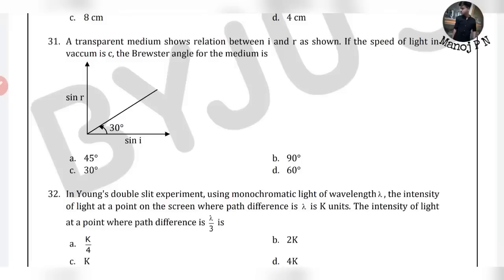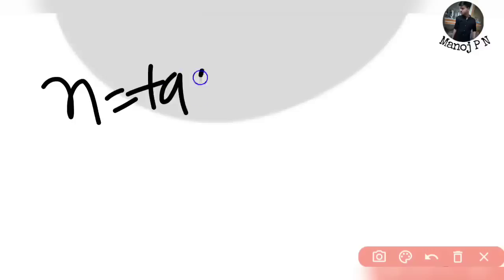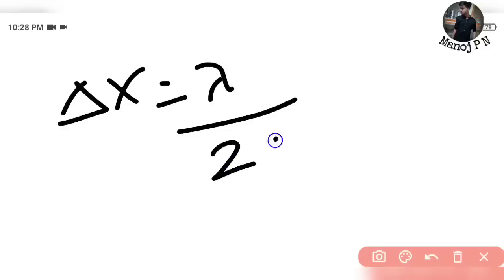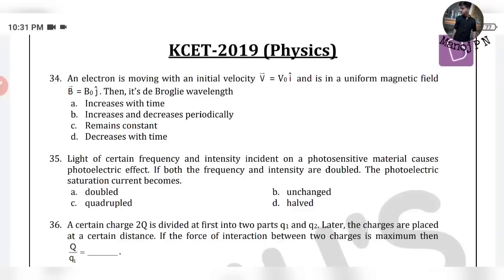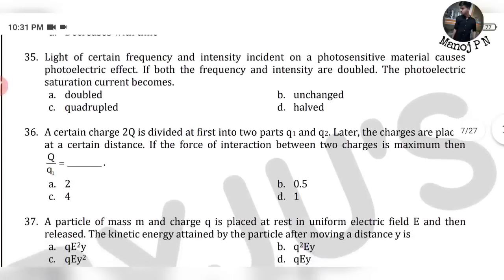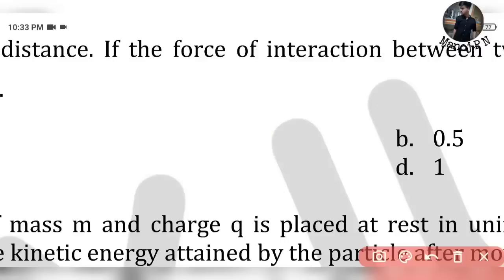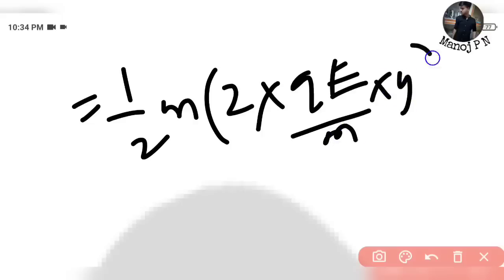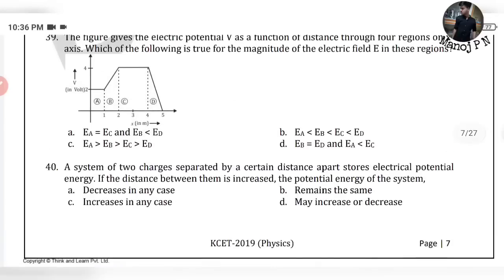HOW TO GET MORE MARKS IN KCET PHYSICS|KCET PHYSICS MOST IMPORTANT QUESTIONS|KCET PHYSICS 2023 TRICKS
1.Turorials for KCET
2.Hand notes for all sub
3.Tips and tricks to solve questions effectively
4.Career guidance
5. SCHOLARSHIP updates
and many more